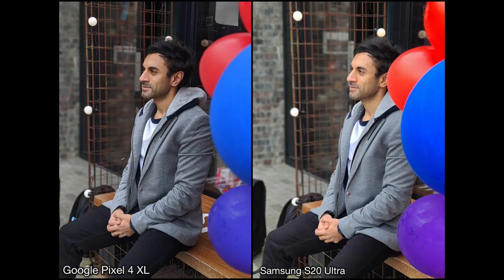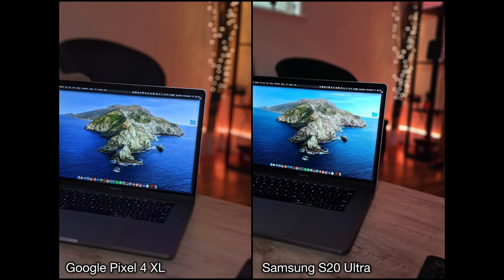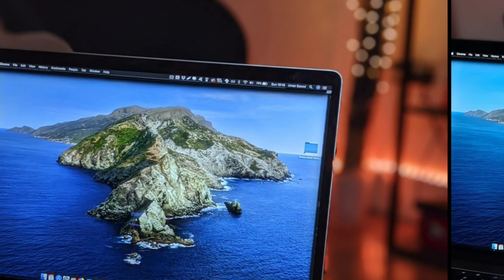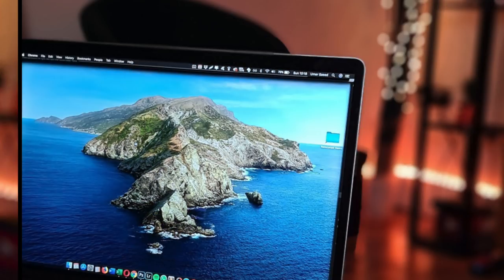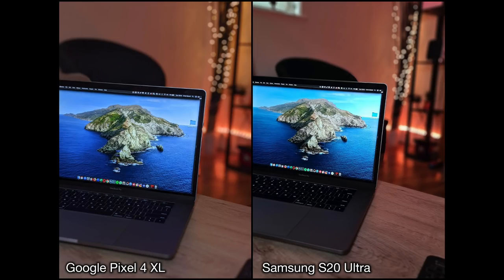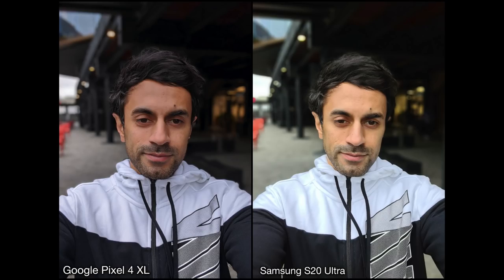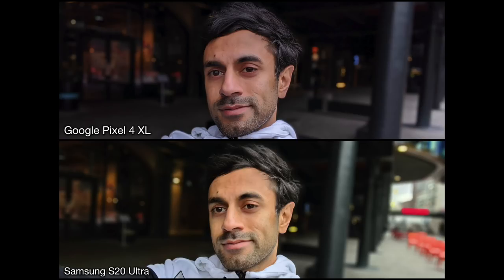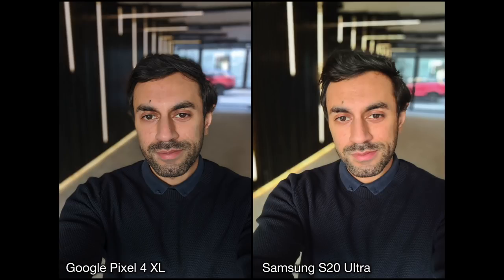Samsung S20 Ultra vs Pixel 4 XL PORTRAIT Battle. Who Wins?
This is a comparison video of the Samsung S20 Ultra Live Focus Portrait Photography vs Google Pixel 4 XL Portrait Mode. Has the King of Portraits (Pixel) finally met its match?

Note: This is an honest and unbiased review as I am a fan of both these phones!